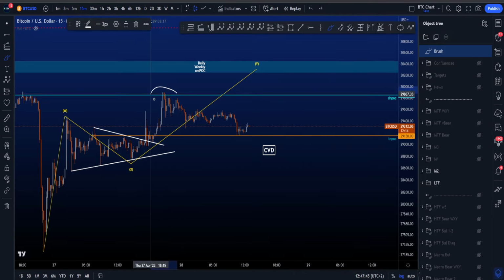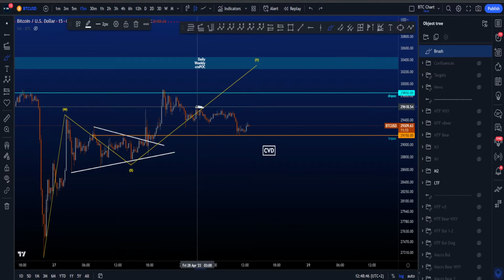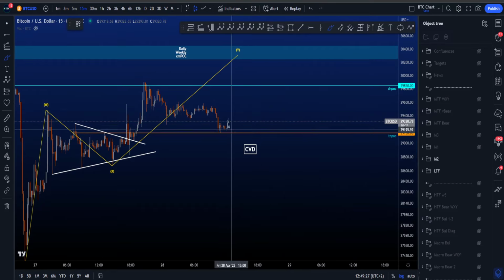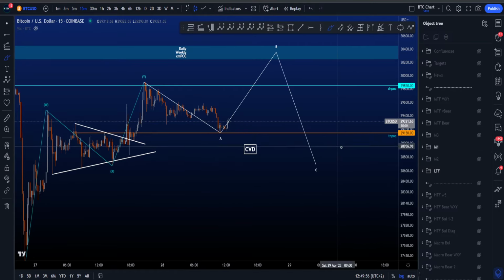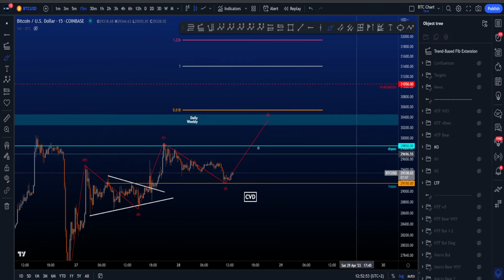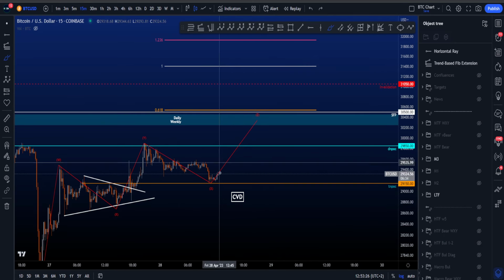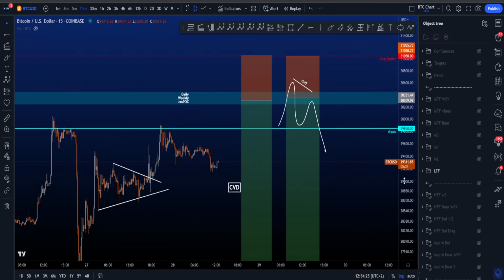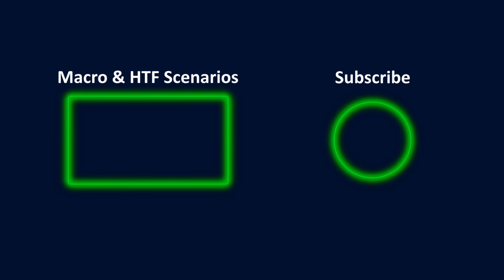Bitcoin Elliott Wave Technical Analysis Today! Bullish & Bearish Price Prediction BTC & News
⚪️Timestamps
0:00 LTF Scenario 1 (update)
0:41 CVD Divergences (update)
2:26 LTF Scenario 2 (new)
4:21 MTF Scenarios Short Overview
4:52 Trading Scenarios (update)